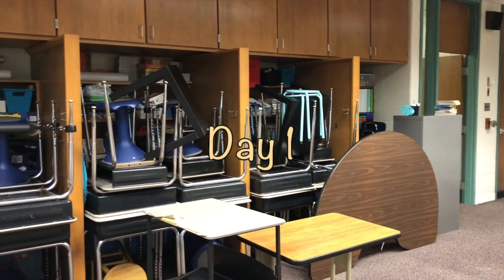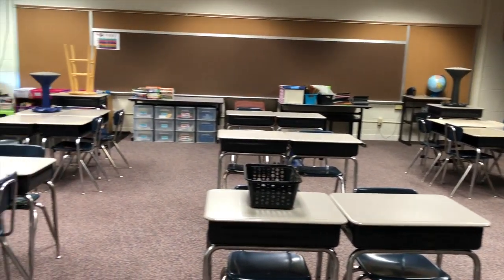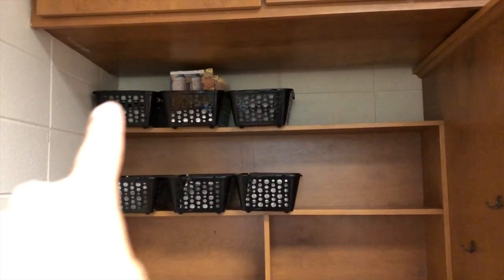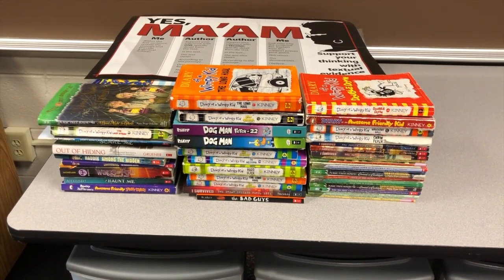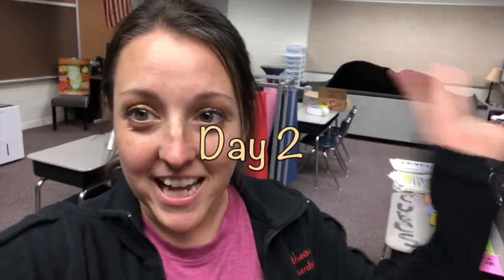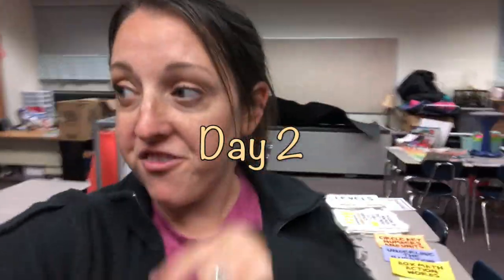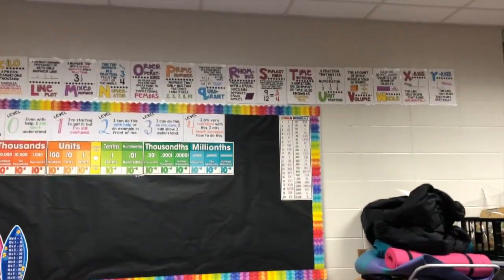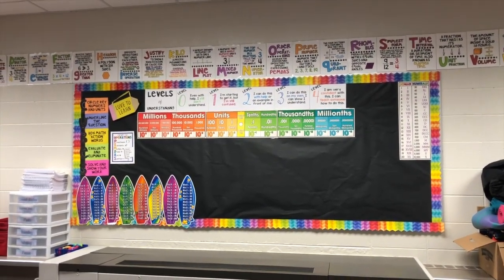Classroom Setup 2021 | Part 1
It's that time of year... Classroom setup time! I moved classrooms this year, so you're in for a LOT of setup videos.